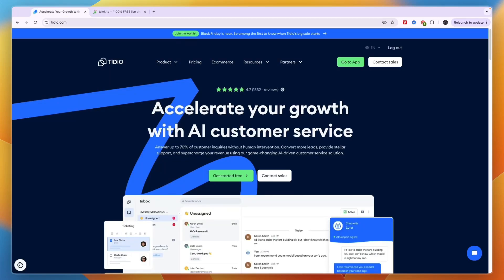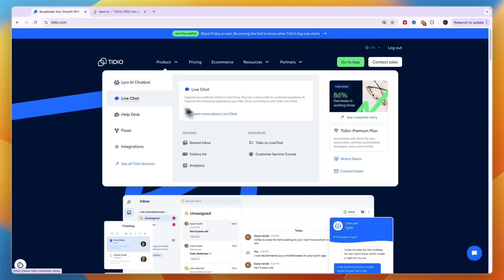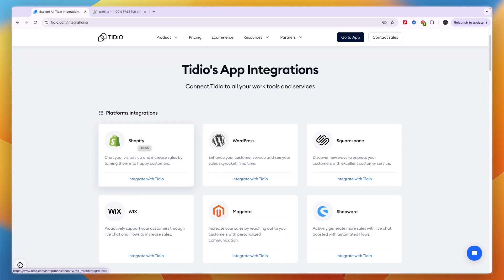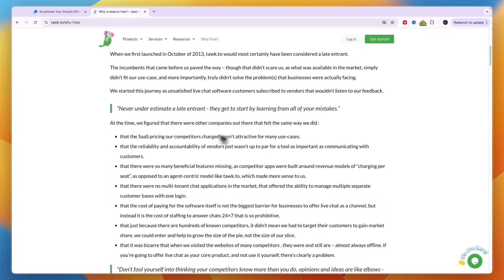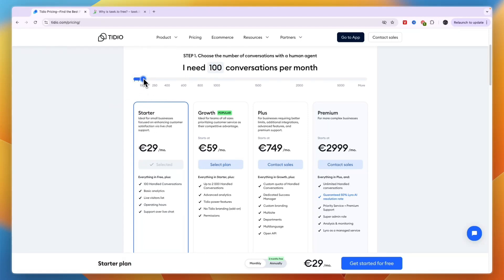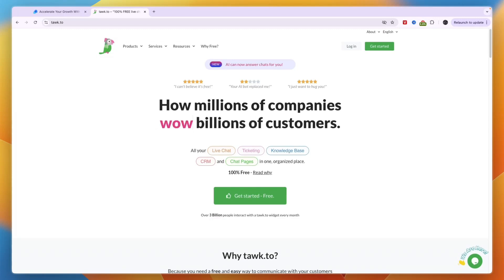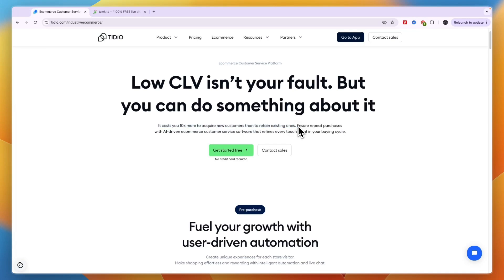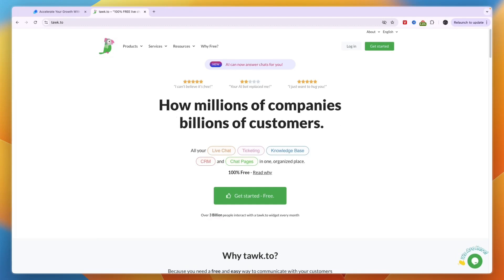Tidio vs Tawk (2026) | Which One is Better?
In this video I'll compare Tidio vs Tawk.